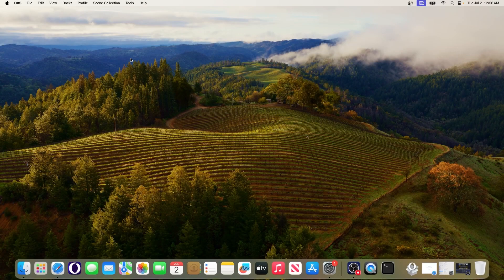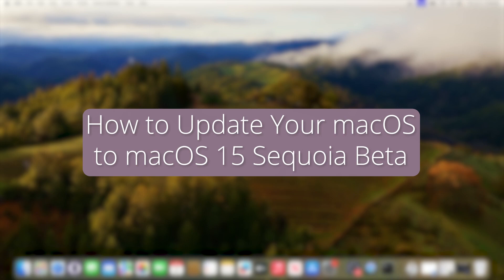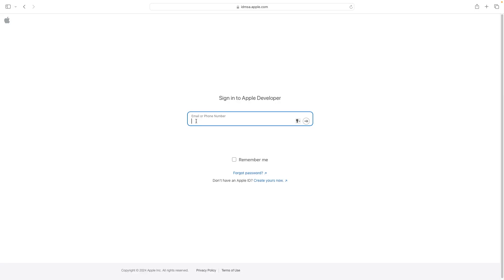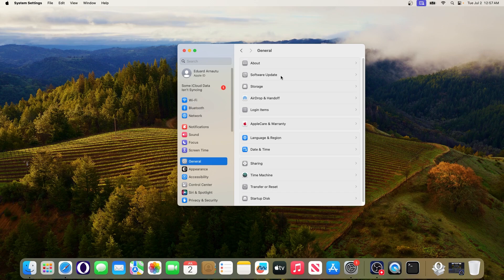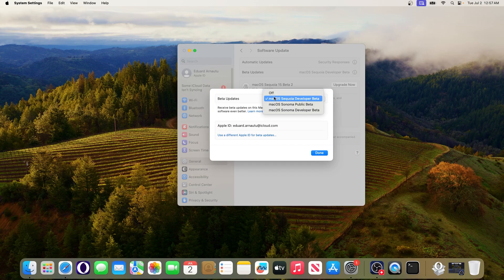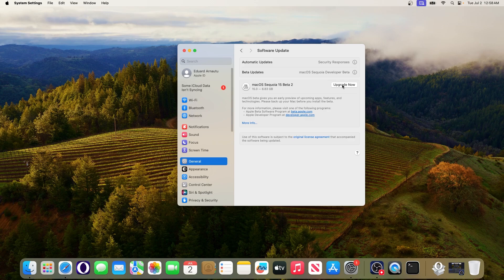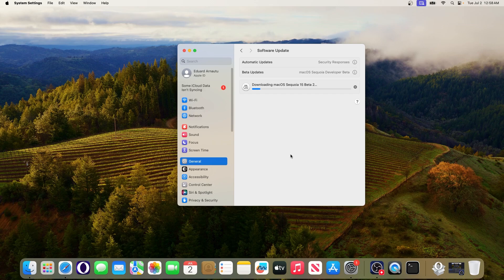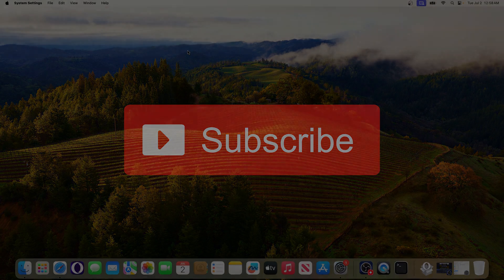How to Update Your macOS to macOS 15 Sequoia Beta Easy Steps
In this video, we will show you How to Update Your macOS to macOS 15 Sequoia Beta in a few easy steps! Try the latest update from macOS which is full of cool features!